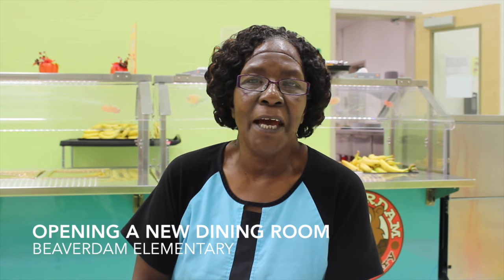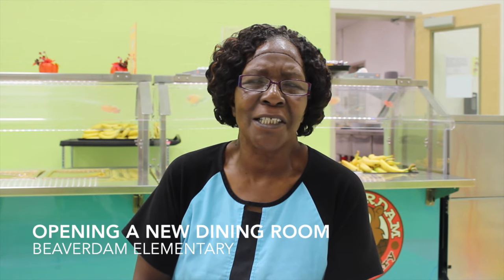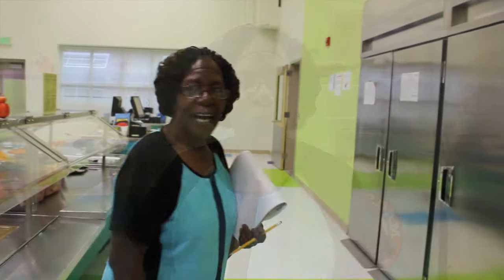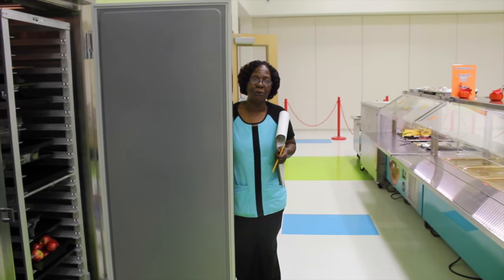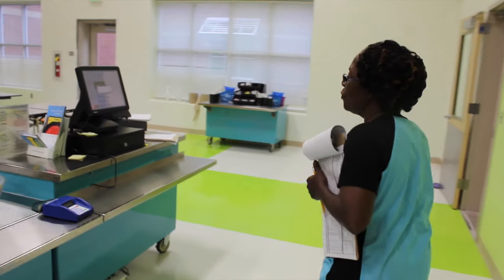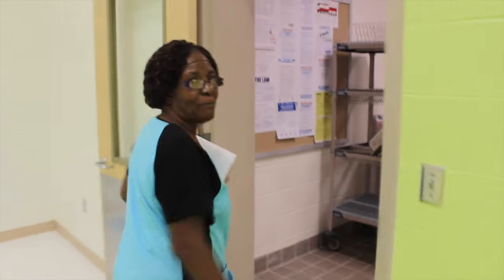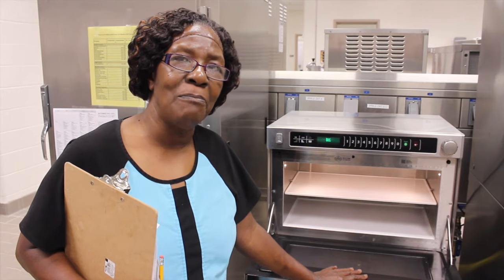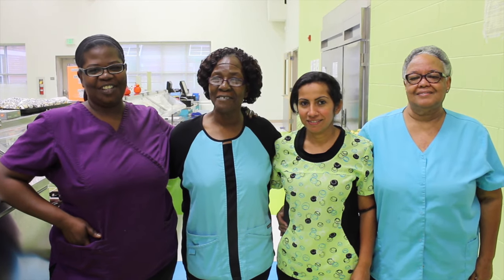Opening a new school's dining room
WCPSS Child Nutrition opens a  new dining room in each of its new schools. Annie Williams of WCPSS Child Nutrition opened the dining room at the new Beaverdam Elementary.